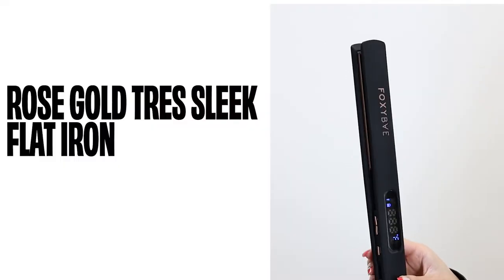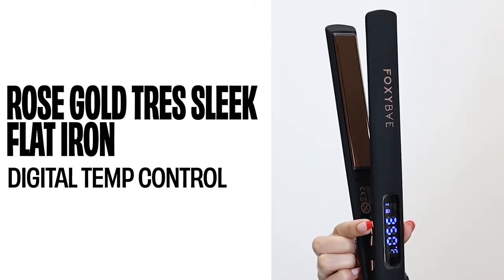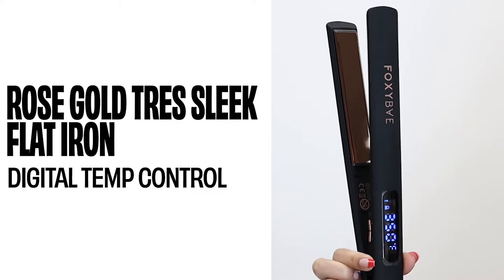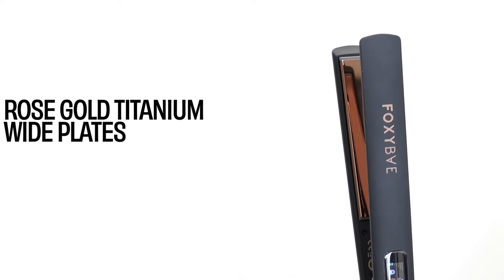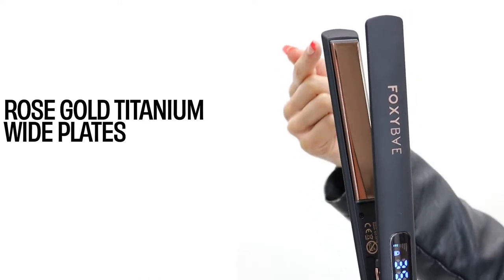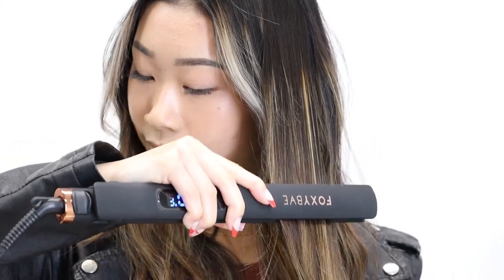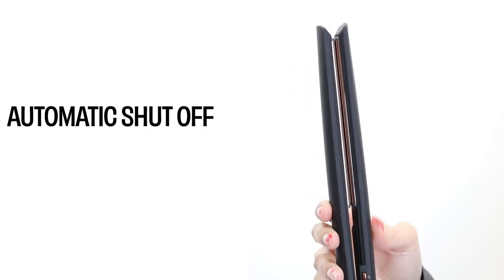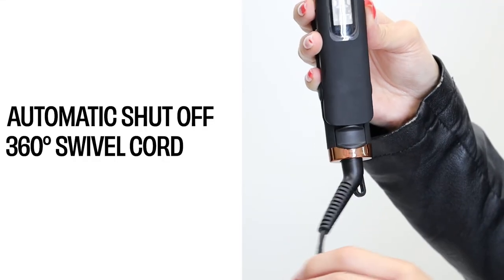FoxyBae's Très Sleek Rose Gold Flat Iron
FoxyBae’s Très Sleek Rose Gold Flat Iron cuts your styling time in half while still giving you smooth & shiny results with its quick heat-up time and responsive even heat distribution. The rose gold titanium plates emit negative ions that lock in the hair’s moisture for maximum results. With rounded and spring-loaded plates and a digital temperature control, you can create different hairstyles like bouncy curls to voluminous waves with just one tool.  FoxyBae's features such as 360-swivel cord, auto shut off and lock help create the ultimate styling experience.